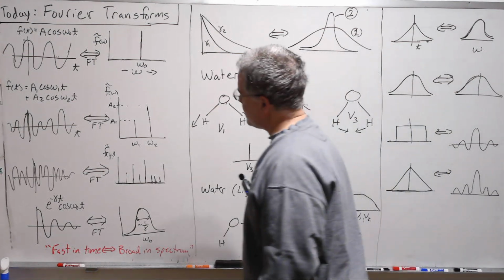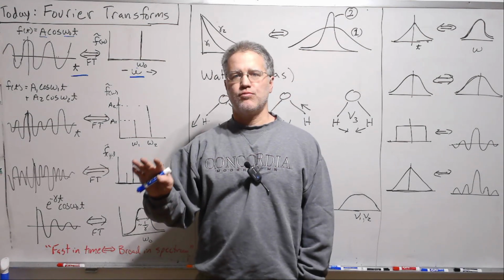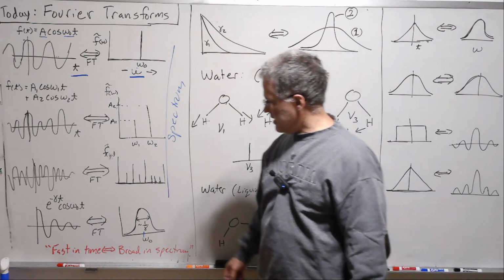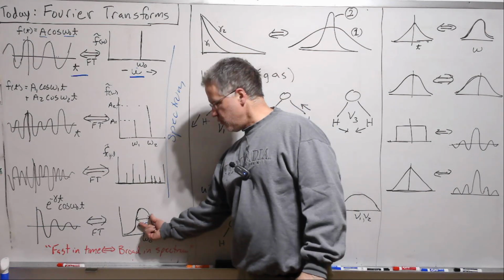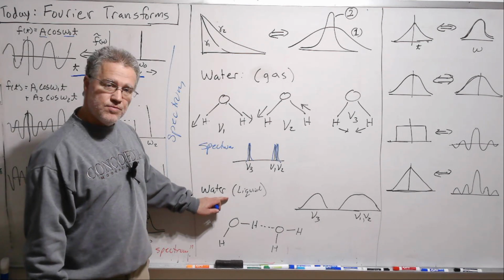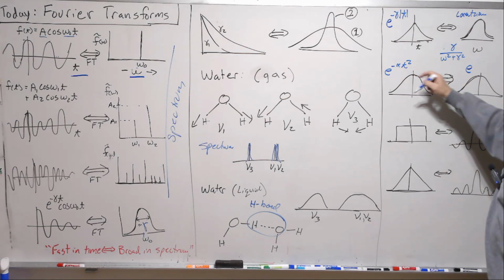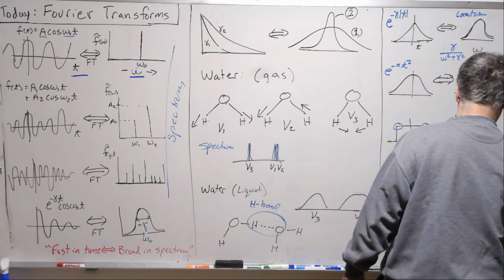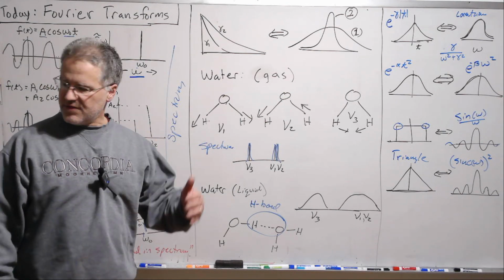Fourier Transforms and Spectroscopy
Dive into the captivating world of Fourier Transforms with our latest video in the "Introduction to Physical Chemistry I" series, designed for enthusiasts at the general chemistry and general physics level. This lecture takes you on a journey through the conceptual underpinnings of Fourier Transforms, bypassing complex mathematics to focus on their profound implications in science, particularly in understanding vibrational motion and analyzing spectra.

Fourier Transforms are a powerful tool that enables us to decompose complex signals into their constituent frequencies, offering a window into the behavior of systems over time. This concept finds remarkable applications in chemistry and physics, from elucidating the vibrational modes of molecules to enhancing our comprehension of the spectral characteristics of materials.

Our exploration begins with the time-frequency relationship, a cornerstone principle of Fourier Transforms that reveals how changes over time correlate with specific frequencies. This relationship is pivotal in analyzing the vibrational motion of molecules, allowing scientists to dissect and understand the intricate dance of atoms and bonds in a molecular structure.

We delve into the realm of vibrational spectroscopy, where Fourier Transforms play a crucial role in converting time-domain data into a frequency spectrum. This transformation is key to identifying molecular signatures and understanding the interactions within compounds. By examining how molecules absorb and emit energy, we can infer details about their structure, dynamics, and environment.

This lecture is tailored to demystify the concept of Fourier Transforms for students and enthusiasts without delving into the intimidating territory of advanced mathematics. It highlights the relevance of this mathematical tool in practical applications, from materials science to molecular biology, and its pivotal role in advancing our understanding of the natural world.

For those intrigued by the application of Fourier Transforms in chemistry and physics and eager to explore other topics within our physical chemistry course, visit our course

Join us in uncovering the elegance and utility of Fourier Transforms in simplifying complex phenomena into understandable components. Whether you're a student, educator, or simply fascinated by the interplay of time and frequency in the natural world, this lecture offers insightful perspectives into one of the most powerful analytical tools in science.